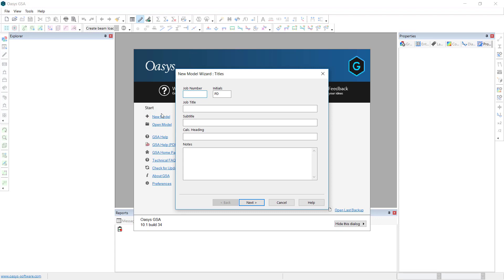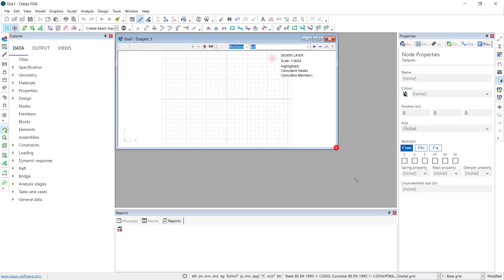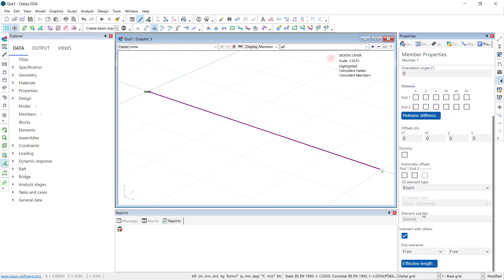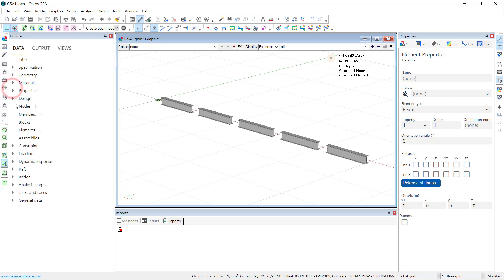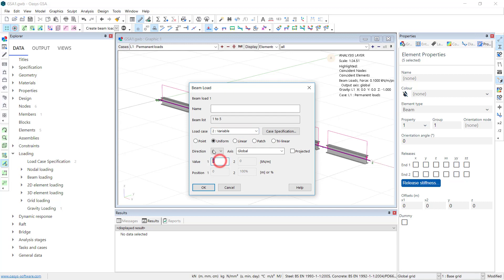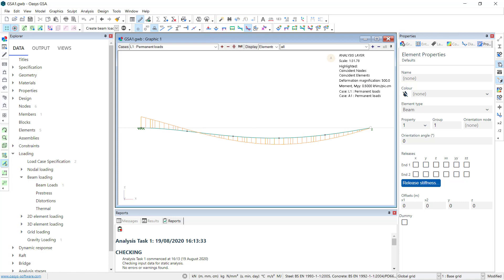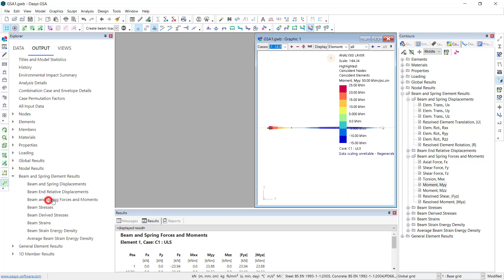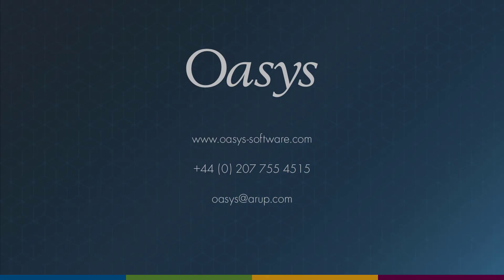Oasys GSA 10.1 - 1. Model creation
Creating a model in Oasys GSA 10.1.